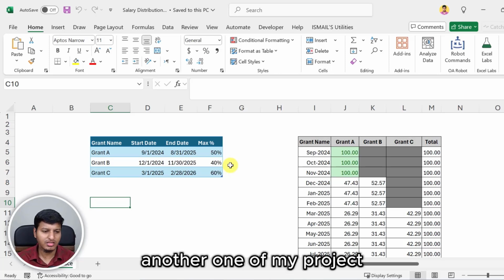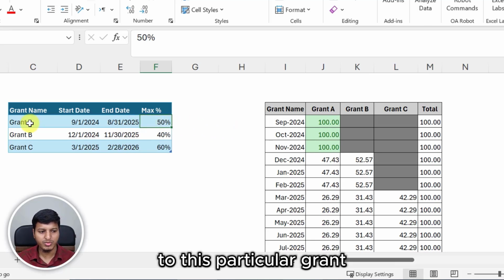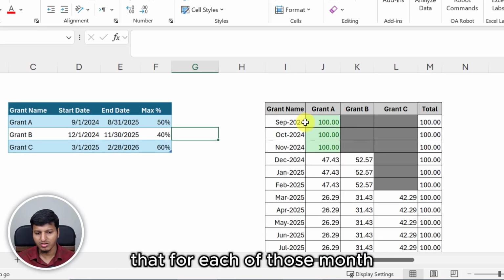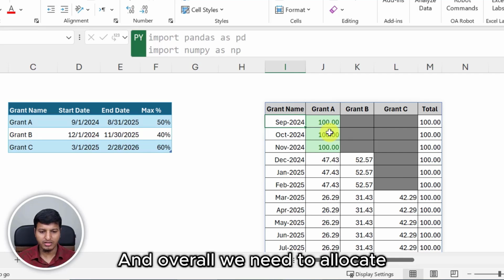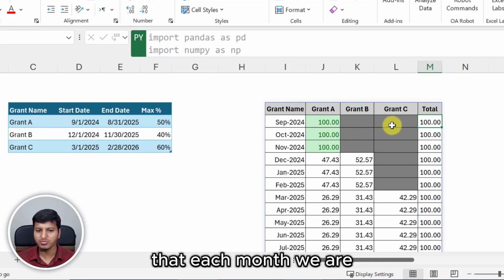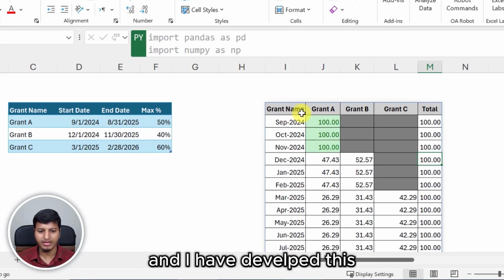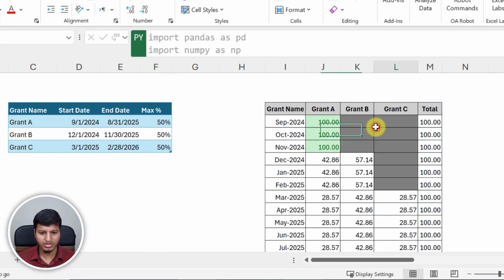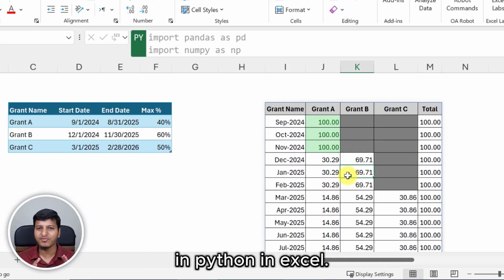Salary Distribution Optimization In Excel